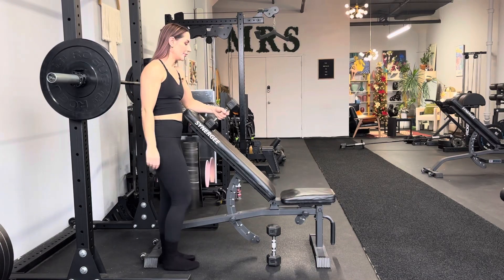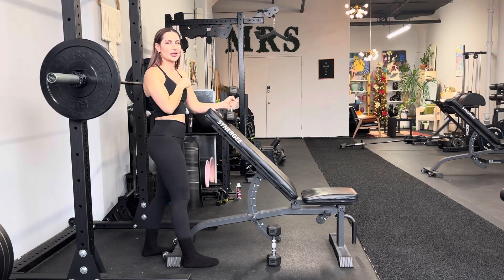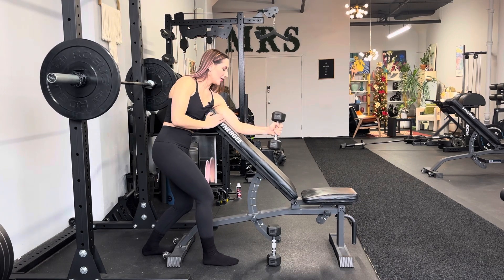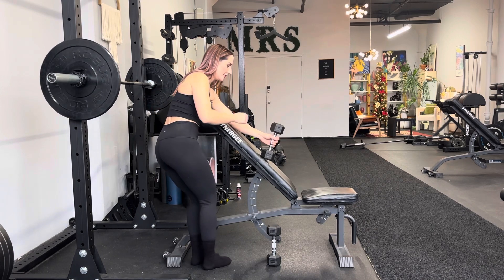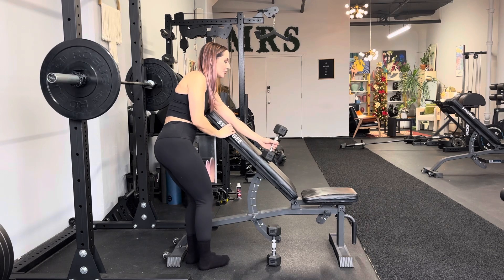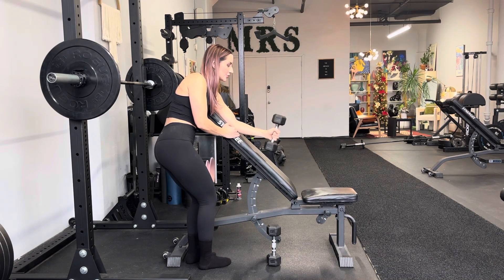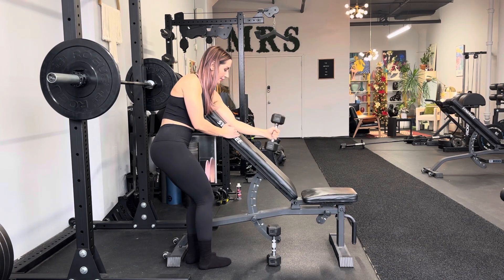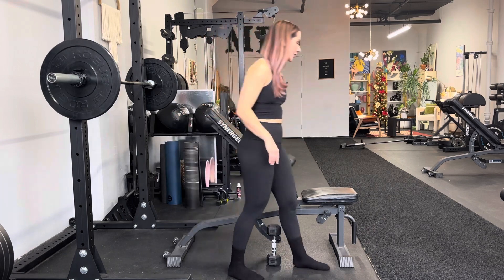Single Arm Preacher Hammer Curl